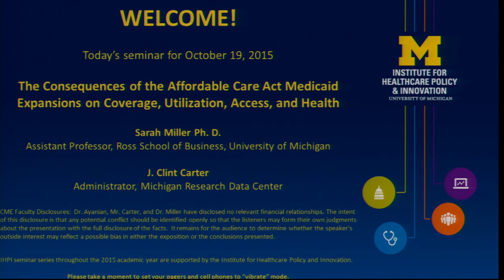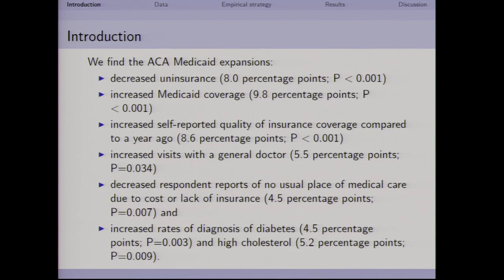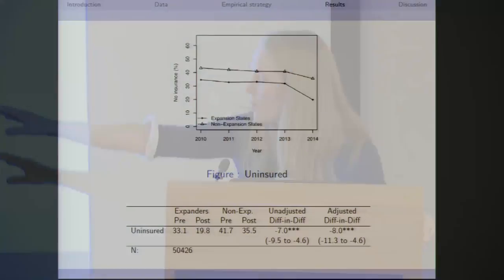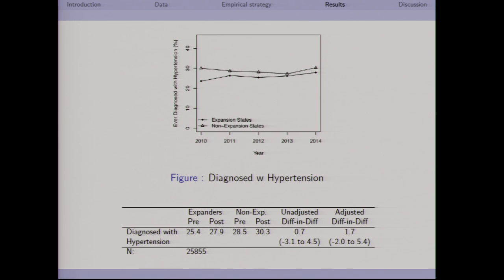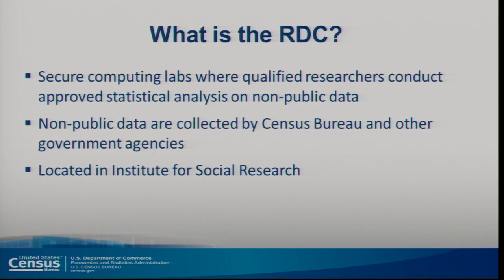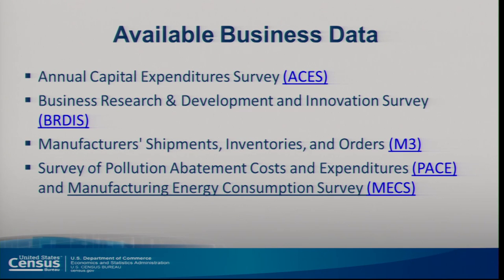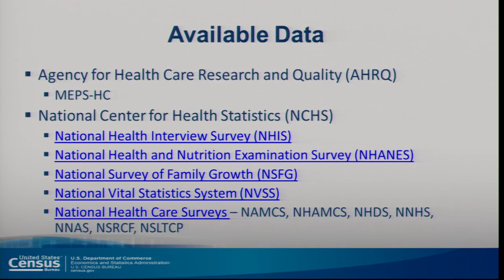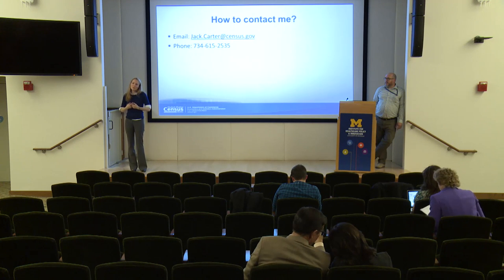The Consequences of the Affordable Care Act Medicaid Expansions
IHPI’s October 2015 seminar featured IHPI member Sarah Miller, Ph.D., assistant professor of business, Ross School of Business, and J. Clint Carter, administrator for the Michigan Research Data Center.